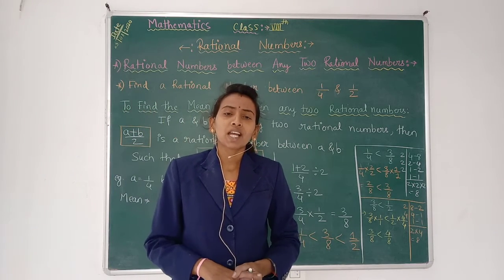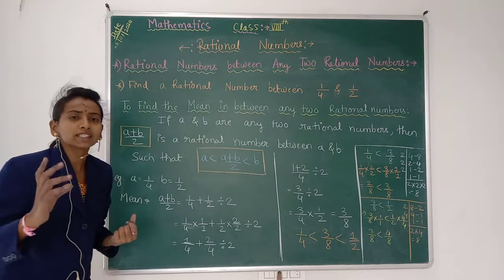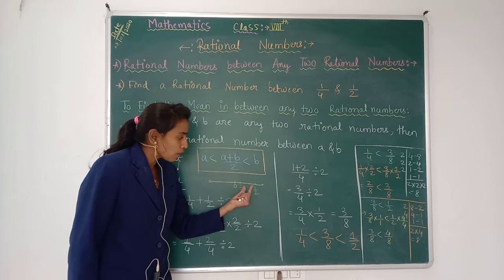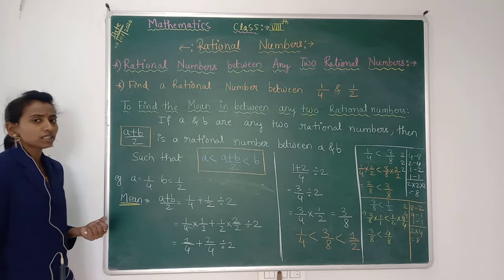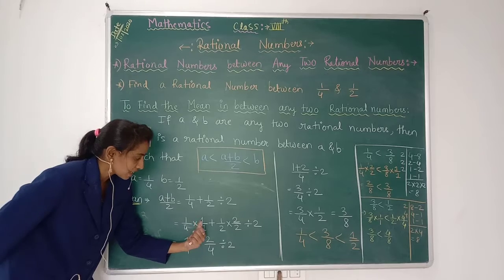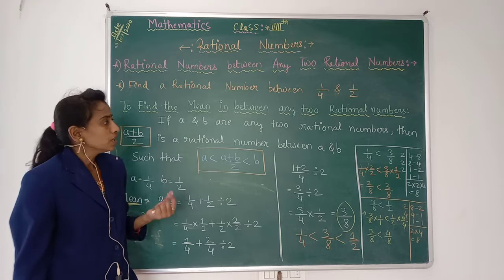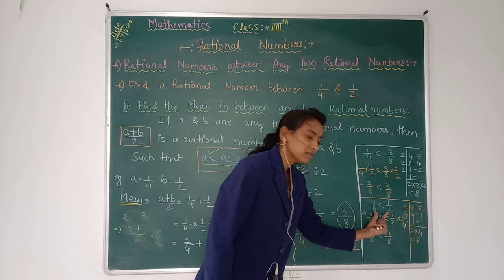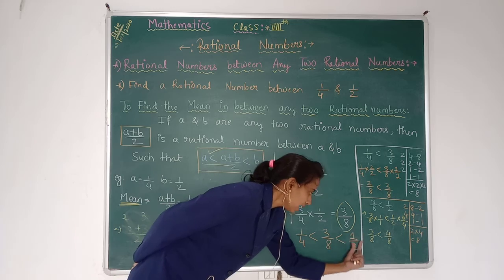Rational numbers between any two rational numbers